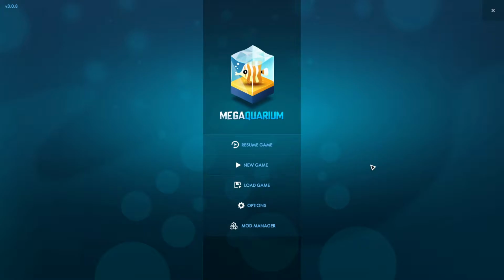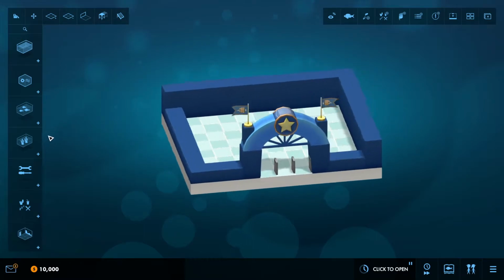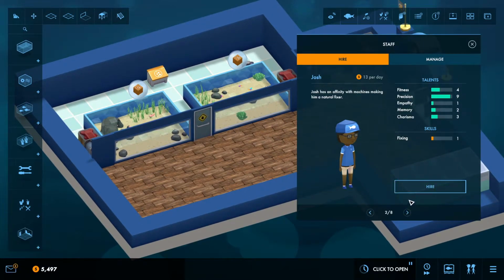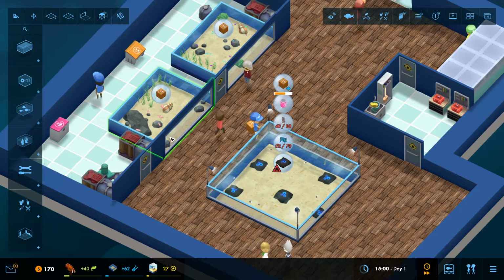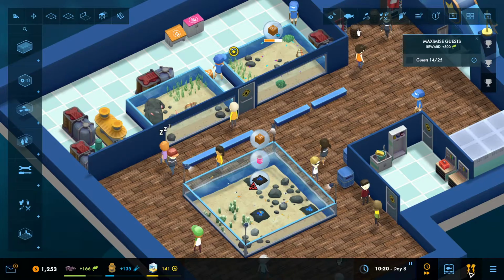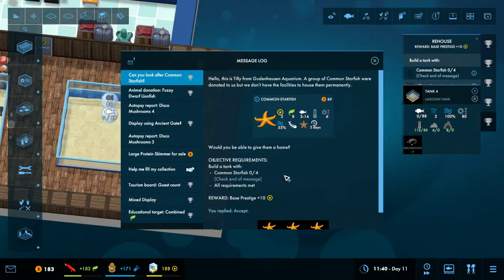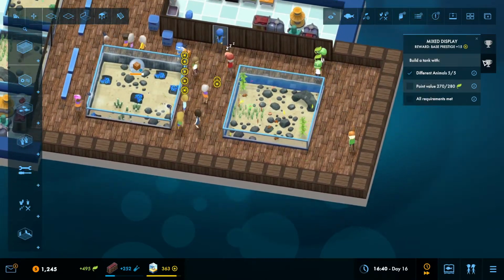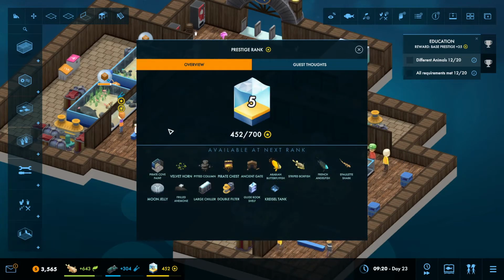Megaquarium - All the pretty fishies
Aquariums are always very cool to visit, and in Megaquarium, we get to create our very own. And it's just a very good time.